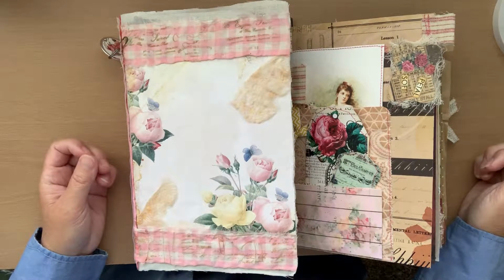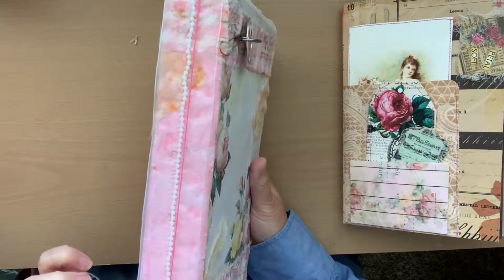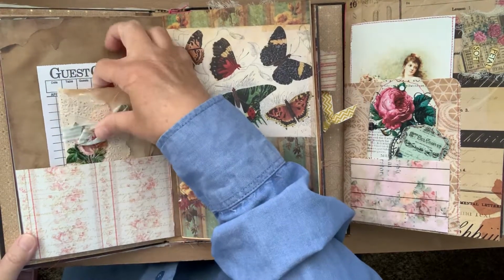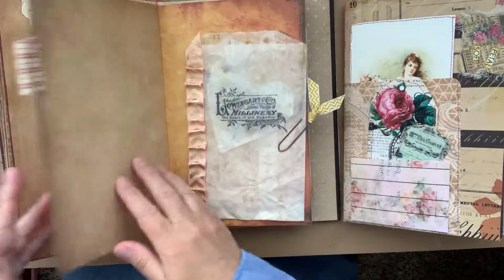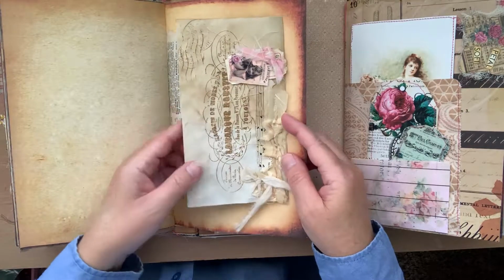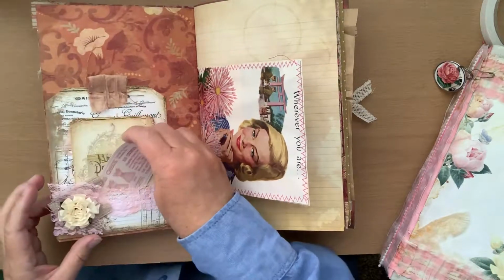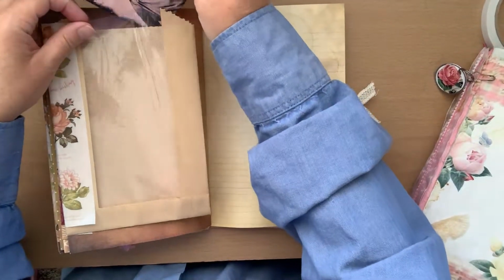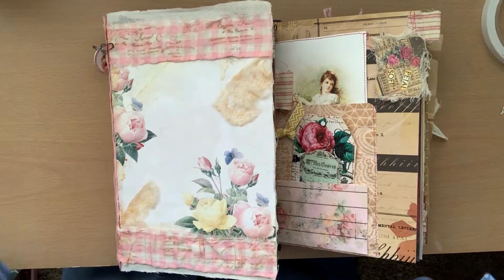Vintage Rose JJ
This is a 2 for 1 Junk Journal. The signatures are fat so the 1st signature is secured by elastic, when that is filled simply remove and put the second signature in.

All was inspired by a flowish Junk Journal swap with Miranda. Some ephemera from Pink Kit by Girl on the Ridge, ephemera from Ephemera's Vintage Garden and TsunamiRose

Ephemera's Vintage Garden